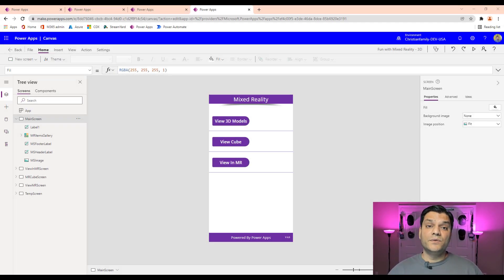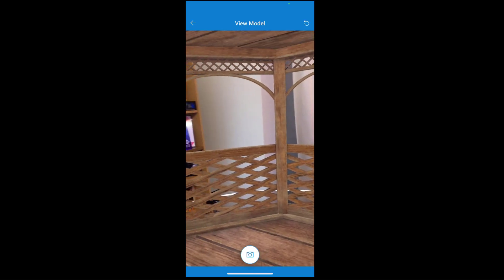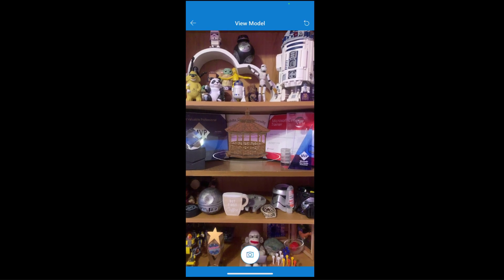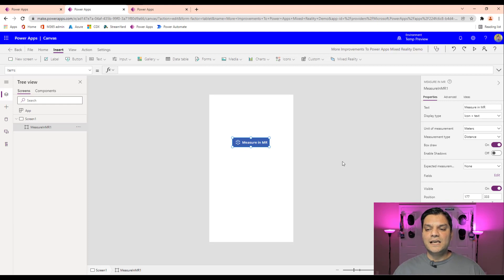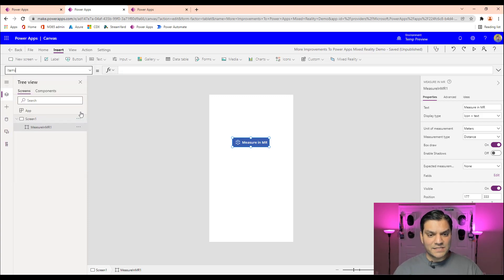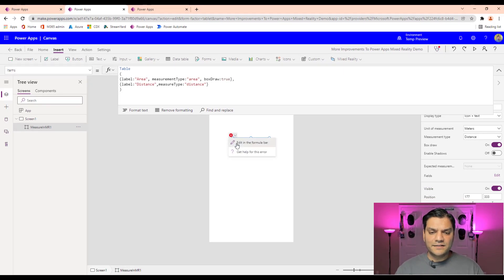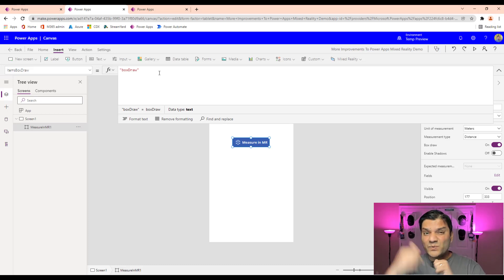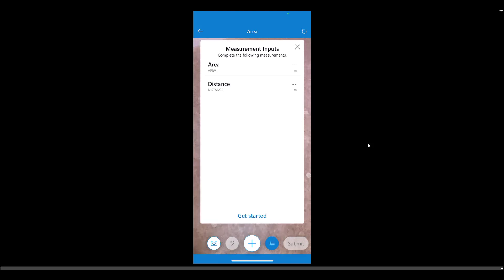More Improvements To Power Apps Mixed Reality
Hey Everyone,
In this video, we'll take a look at the new improvements made in the Mixed Reality feature. This improvements are to increase predictability and usability.

Firstly, Power Apps now support scaling your models, images, and shapes in Mixed Reality. The ability to scale is rolling out this week on app version 3.21115, so you may need to manually update your Power Apps app to try it out.

Finally, they have added a new property called Box Draw that allows users to expect only rectangular shapes, which is usable for Area, Volume, or Freeform measurement types.

They have also improved the Expected Measurements feature to increase the usability of data, and allow for finer control.
• Added overrides for measurement type and box draw properties for each expected measurement
• Added automatic labelling of photos captured with their associated measurement to more easily correlate images to each data point in your apps.

Introduction 0:00
Scalability feature 0:54
Geolocation feature 4:33
Box Draw feature 6:04
Create a preview environment 6:40
Creating labels 7:30
Show non-production apps 10:55
Demos 12:40
Conclusion 16:00